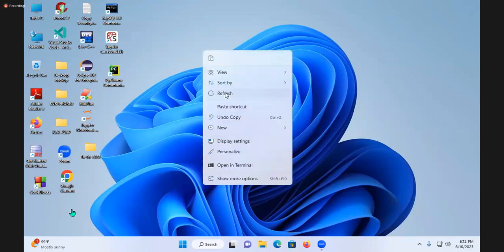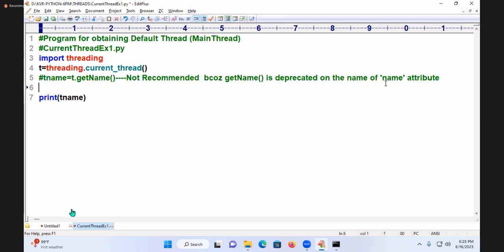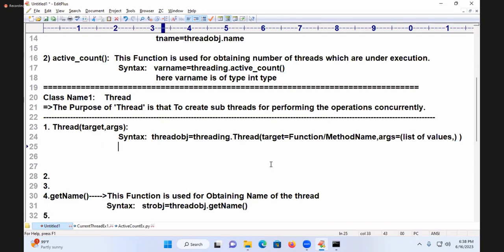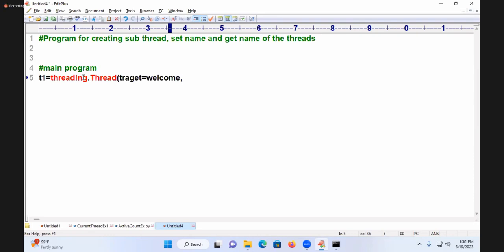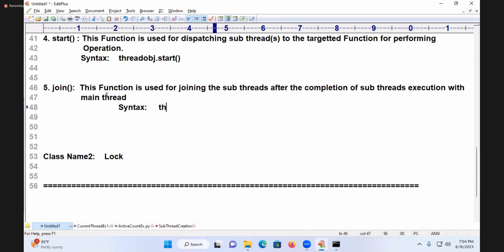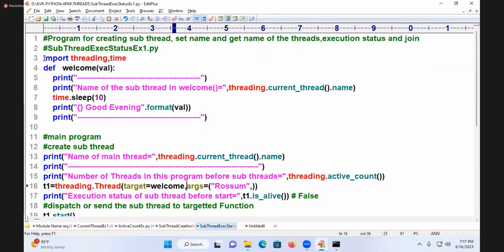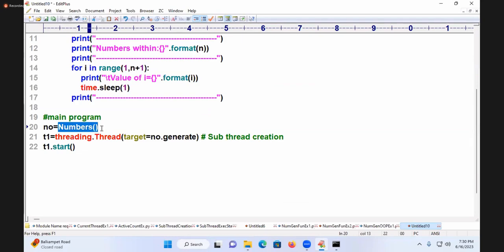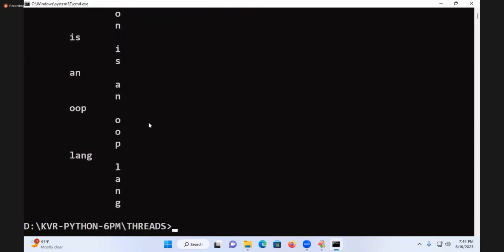#84 SnapSave io day 84 1